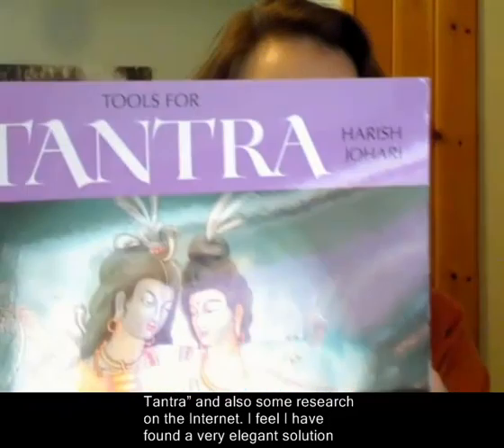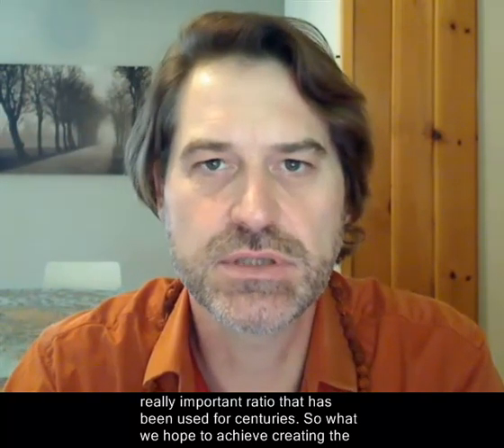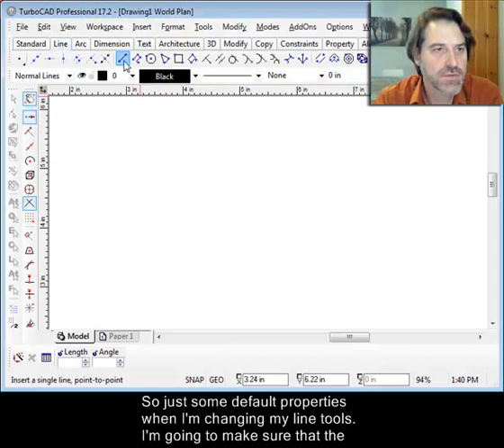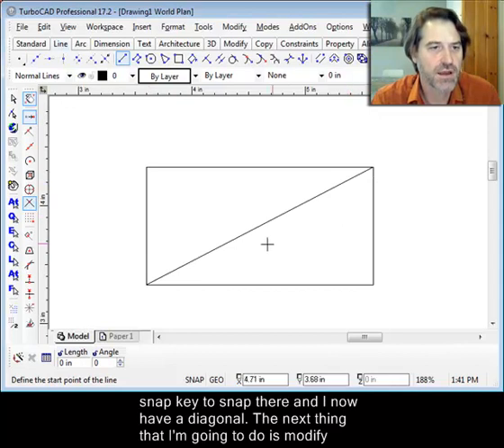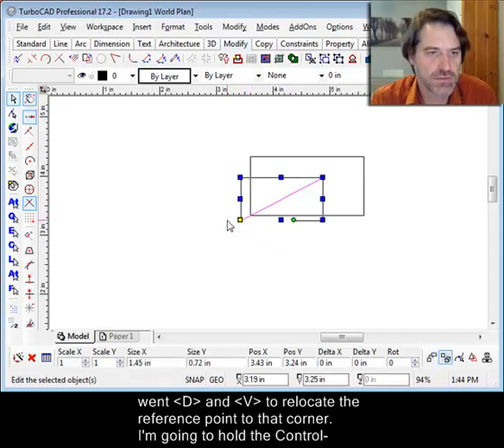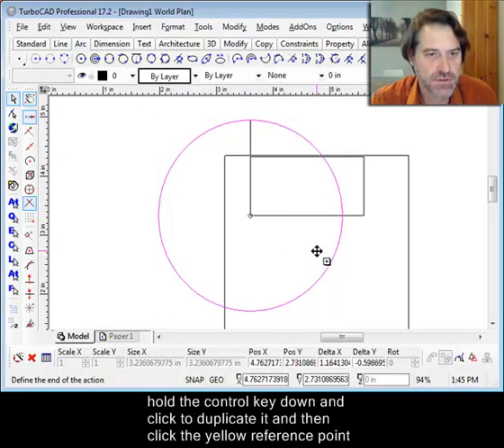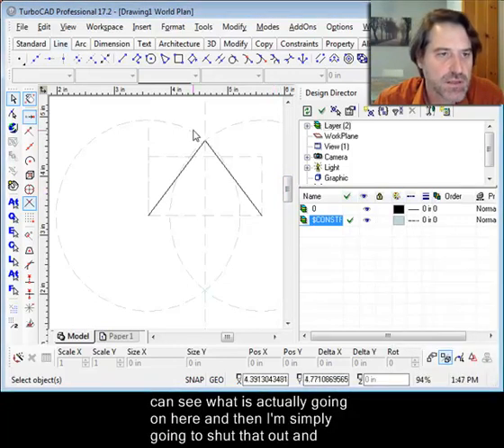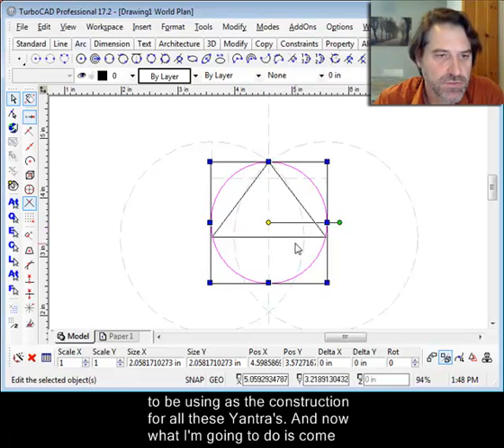Sacred Geometry Yantra Construction in TurboCAD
For millennia mystics and gurus have been drawing sacred geometry Yantra's to embody Hindu deities. The belief is if you create the Yantra and then meditate on your creation while chanting its corresponding mantra, the deity will appear before you.

Now you too can enjoy this mystical experience with the precise scientific precision of TurboCAD, as Rob Berry teaches you how to draw the Ganesh Yantra and the Shri Yantra.

Not only will you learn an elegant construction technique for these ancient Yantras utilizing only the brilliance of the Golden Ratio, but you will also expand your knowledge of TurboCAD by learning to create precise two-dimensional drawings quickly and easily.

Since unlocking the personal doorway to spiritual enlightenment can't be guaranteed, at least your skill-building in TurboCAD can be.